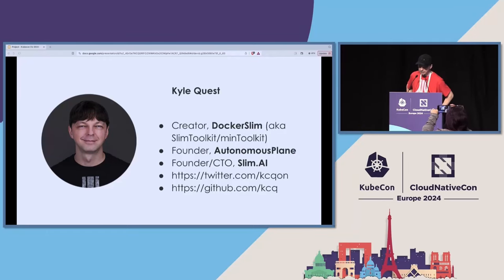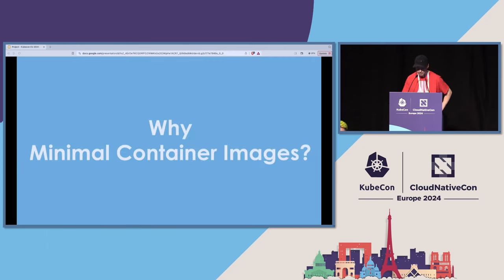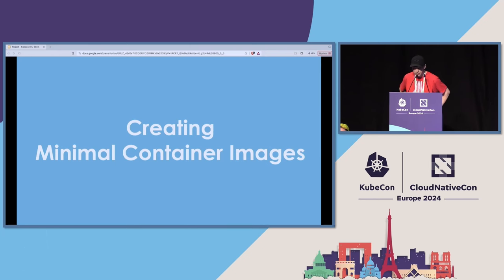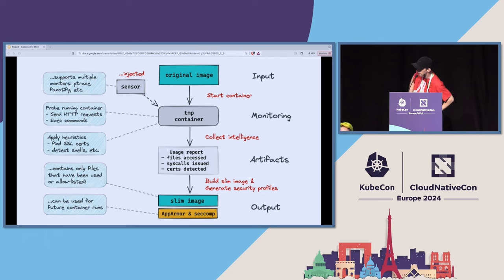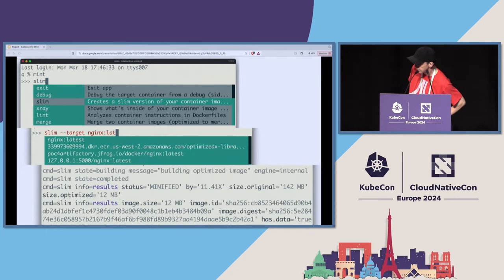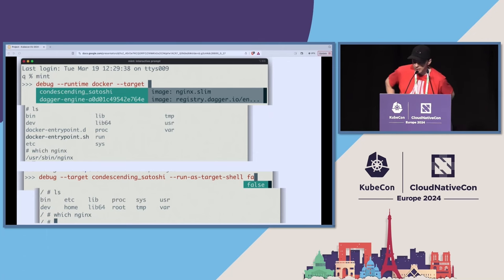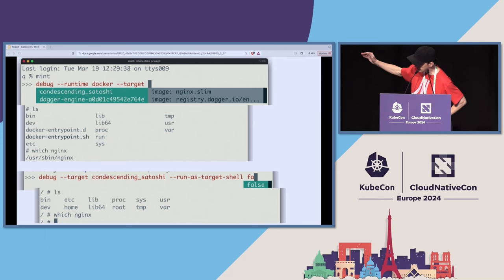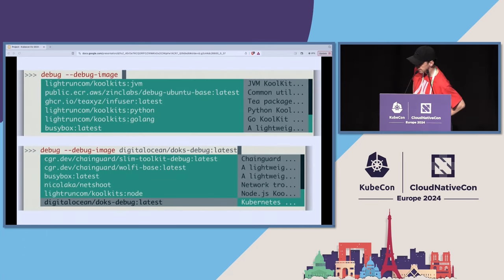SlimToolkit: Improving Developer Experience with Containers: Making it Easy to Understand, Optimi...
SlimToolkit: Improving Developer Experience with Containers: Making it Easy to Understand, Optimize, and Troubleshoot Your Containers | Project Lightning Talk

Containers are a fundamental part and a foundational component of the cloud-native infrastructure. They have unlocked a lot of opportunities and simplified how modern cloud-based applications are delivered; however, there are still many areas where using and working with containers can be more challenging than necessary. You still have to be an expert a lot of times to get what you really need.

This talk will outline the key capabilities in SlimToolkit: inspecting, minifying, and debugging containers that will enhance your developer experience.

We'll begin by exploring the problems with containers in general and then we'll explore the problems creating production-ready containers, making sense of 3rd party containers, and debugging containers, especially when you have minimal container images.

Once we have a better understanding of these problems, we'll walk through a number of short examples showing how those problems can be addressed using various commands provided by the tool.

* Do you struggle to figure out how to achieve the recommended best practices for containers?
* Are the popular recommendations to create production-ready containers not possible in your environment, or is it just too much work?
* Do you find it difficult to understand what's in containers when you are fixing bugs or when you are selecting new containers to use?
* Is one of the reasons why you avoid using minimal container images the challenges of debugging them?
* Are you not sure what minimal container images are?

If you answered yes to any of these questions, or if you are curious about how this CNCF project can improve your overall container developer experience, this talk is for you.